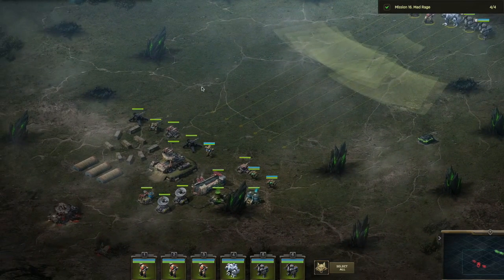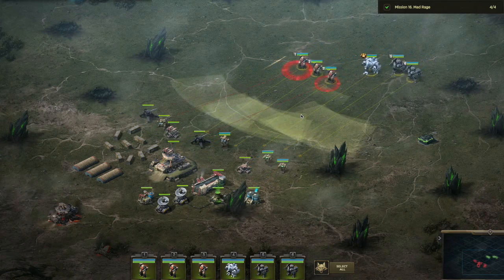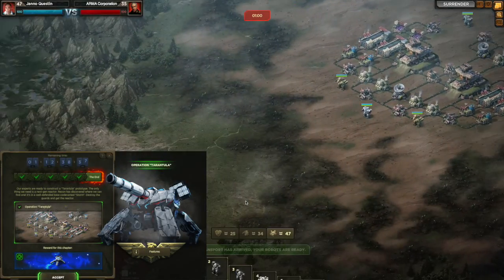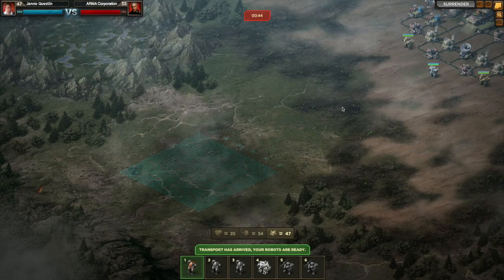(Titans) Op: Tarantula (C4) and final mission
TITANS EN ESPAÑOL (fan creation)